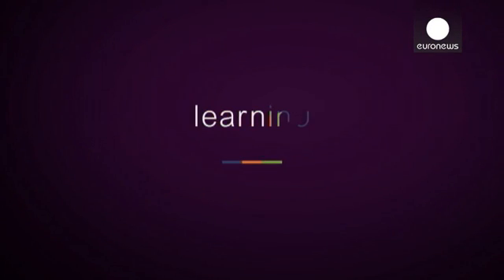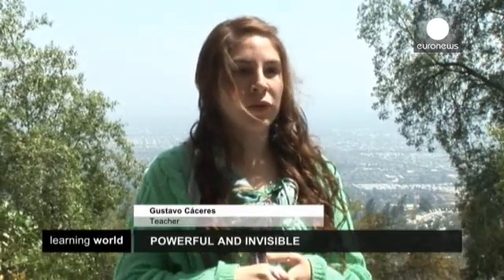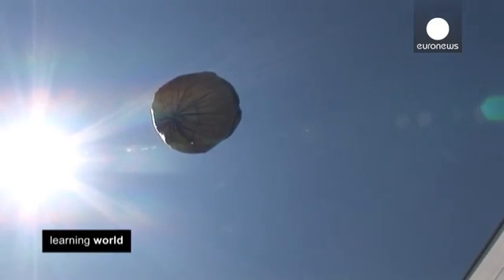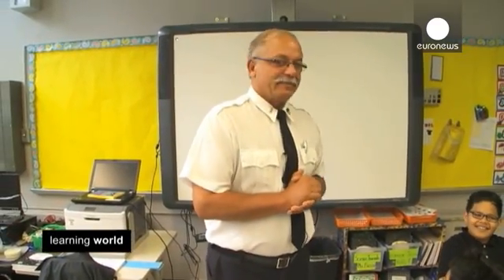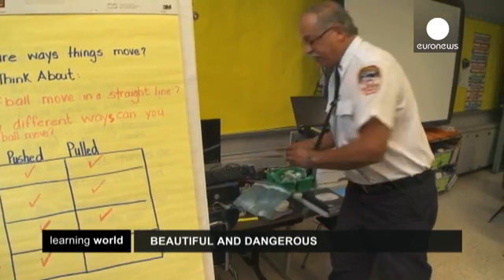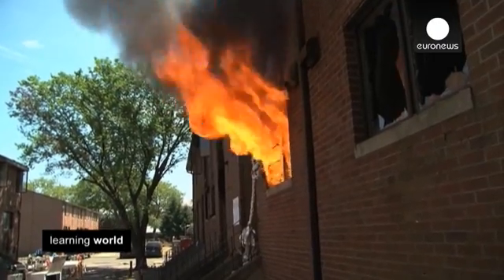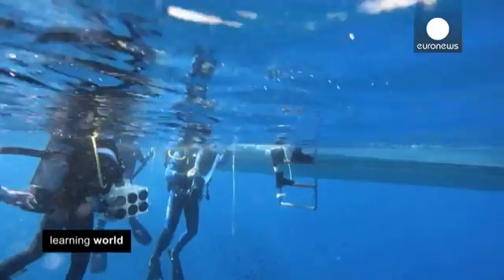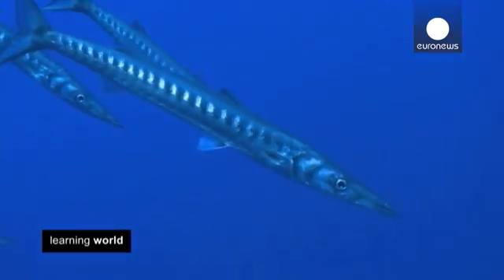Air, Fire and Water - learning world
Teaching people about the elements isn't necessarily obvious but is vital in order that humans can...

Teaching people about the elements isn't necessarily obvious but is vital in order that humans can make the best use of nature's gifts.

*Powerful and Invisible*

Near Santiago in Chili, at the Adolfo Ibañéz University, industrial and civil engineering students are designing an eco-friendly balloon. It all starts with waste bags.

Michelle Finot, one of the students, explained: "We want to use the fact that air is essentially a fluid. It exists, and it makes the balloon fly rather than staying on the ground. What this exercise does is make us put into practice the theoretical knowledge that we've learned at university like Archimedes' principles, and our knowledge of pressure. The idea is to make a balloon that can fly and carry 5 kilos."

To be counted as successful the balloon has to travel 10 metres in the air. Having a sound knowledge of thermodynamics is essential. And of course, all the balloons have to be eco-friendly.

Gustavo Cáceres, the tutor, said: "Generally the more expensive the materials are, the more carbon dioxide they emit. But it's hard for the students to calculate the cost of materials. But they can calculate operating costs and carbon emissions while the balloon is in the air."

Recycled kite surfing materials, recycled bin bags, all sorts of things can be used. Using a hair drier to inflate the balloons makes things quicker, but using methane gas is more eco-friendly. And in the end, some balloons fly and some of them don't.

Omar Matus, another student, described the experiment: "Sellotape and bin bags deteriorate as the temperature rises inside the balloon. AIr pressure is very strong, although becasue we live with it, we don't notice it. But the force is incredible. The fact that the balloon rose proves that we built it correctly."

All of which means that although flying balloons might look like hot air, it's a great way to train tomorrow's environmentally friendly engineers.

*Beautiful and Dangerous*

The New York Fire Department is known all over the world for their fire fighting efforts. But a large part of their work is in fact fire prevention. And raising awareness through their Fire Safety Programmes.

Lieutenant Macuso, said: "Education is basically how to be safe in fires, we always talk about the three "Ps": prevent, practice and prepare. So we try to prevent a fire, prepare for it and we always practice our plan."

The Schools Programme runs all year round. Every week, 45 fire safety educators go into around 15 schools all over the city to give lectures and run safety training programmes. It's a free service and the lectures take place in classrooms rather than lecture halls so that all the children get a chance to ask questions.

Children as young as 5 years old learn life saving techniques, such as smoke alarm maintenance, safe cooking practices, home fire escape and the "don't touch" rule for matches and lighters. So hopefully, less fires will break out and if they do, even children will know what to do to stay safe.

Elizabeth Cano, their teacher said: "I really think it should be mandatory, because that way children not only should be able to benefit today but the entire school will benefit and if they do it in a regular basis is something that is going to be in their minds all the time not just today or tomorrow."

After all, it's never to soon to prepare for all eventualities.

*The Blue Continent*

The Hydra Institute in Italy teaches marine biology, trains the researchers of tomorrow to explore the mysteries of the deep.

Christian Lott, the director of the Hydra Institute, said: "The Hydra Institute of science was founded almost 20 years ago here on Island of Elba, in Italy, to have the access to the pristine waters of Mediterranean and to give a chance to students from all over the world to learn under water and in the class room, here, on this Island."

It means that marine biology students studying at institutes far from the sea can get practical experience, and see living creatures and habitats they've only seen on a screen before.

Dr Miriam Weber, the head of Marine Science Research at the Hydra Institute, said: "We have had about 12-15 thousand students come to our research field station and some of them have had their first experience with marine science here, and then they return, 15 years later as professors with their own students."